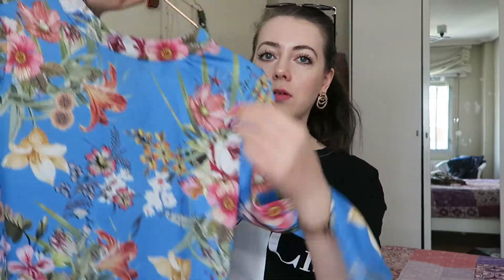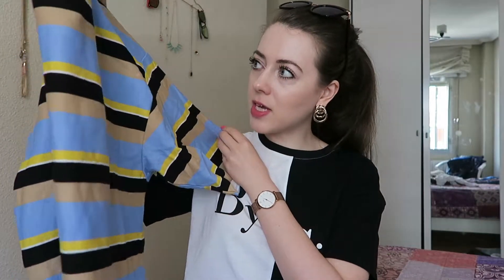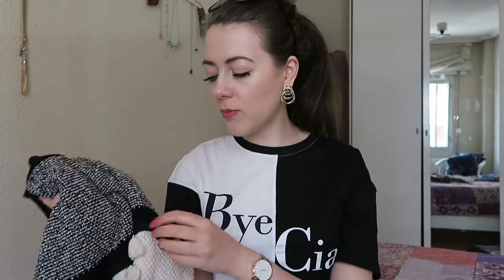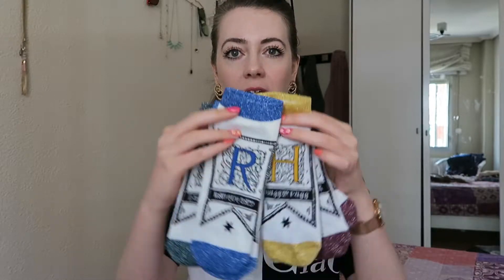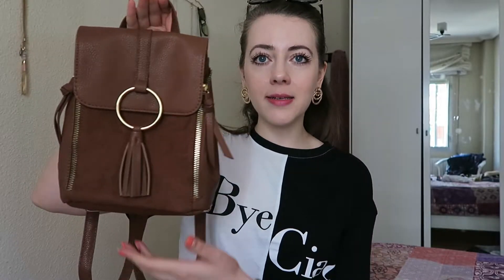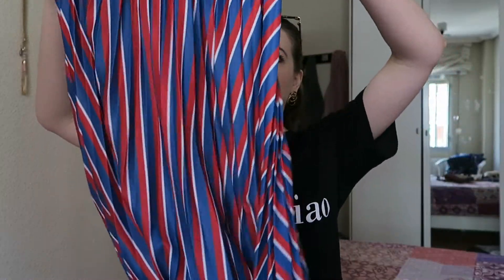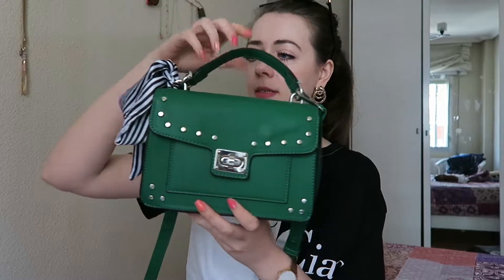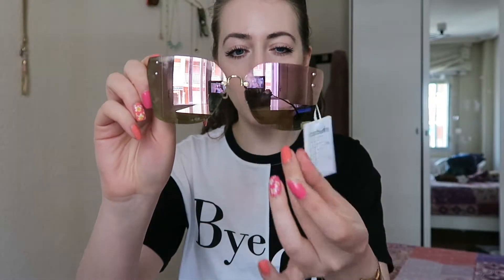NEW IN SPRING FASHION HAUL | Orlagh Emily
Hey everyone! I thought I would show you some bits I've recently bought, Spring clothes and new items!